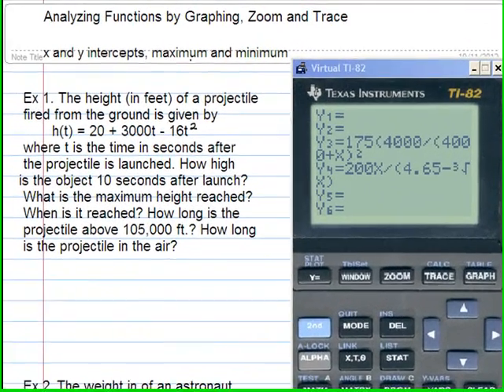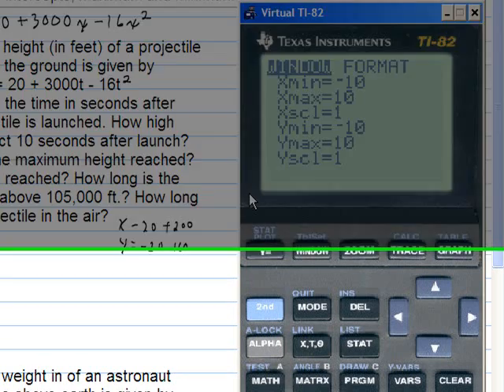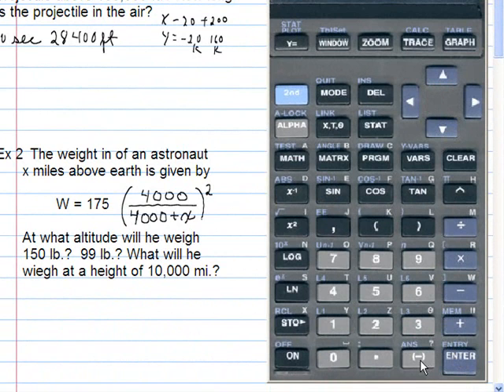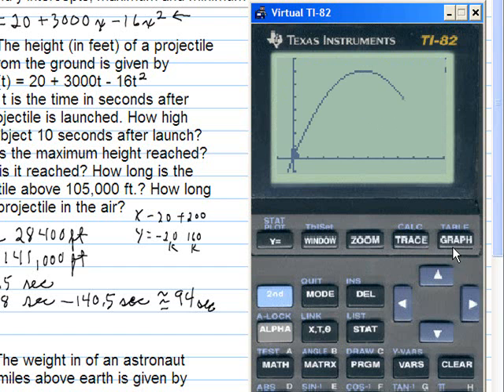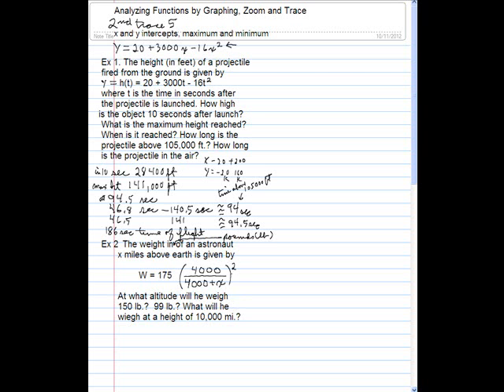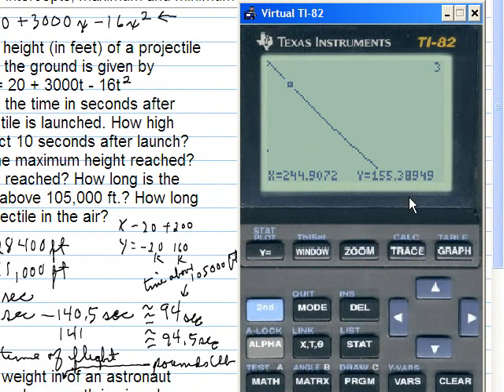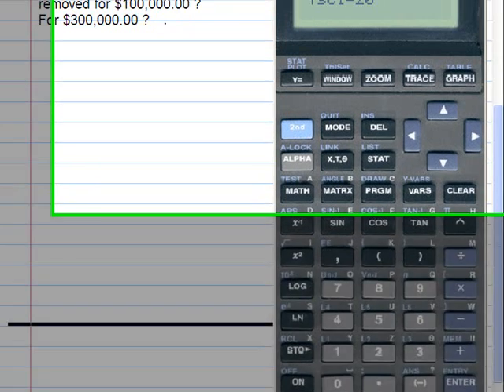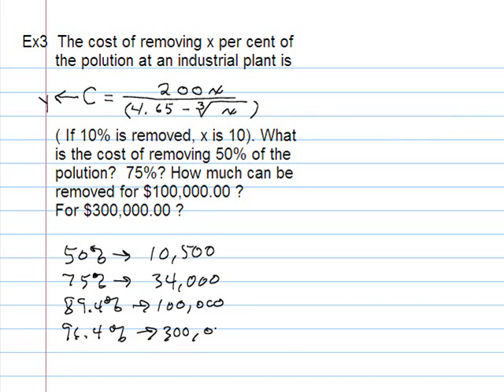Analyzing Funcions with Calculators Zoom and Trace